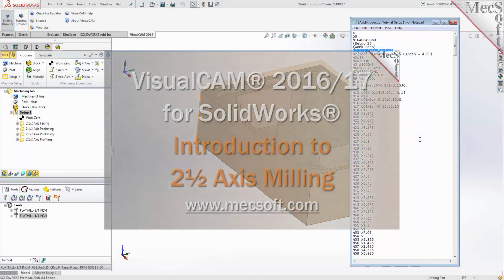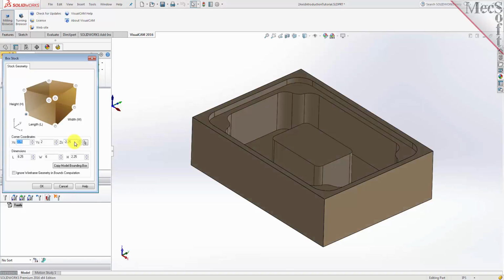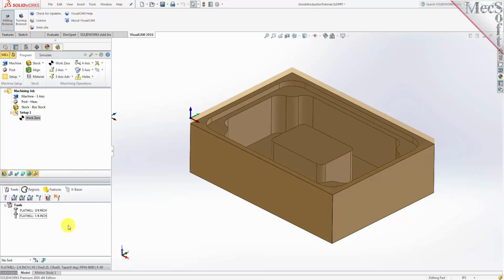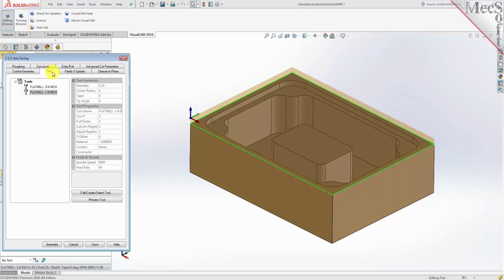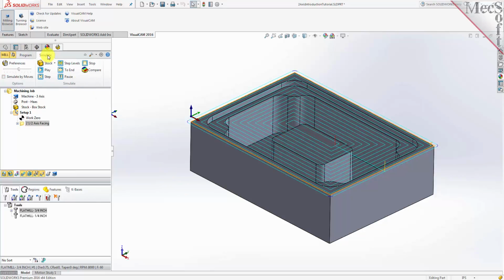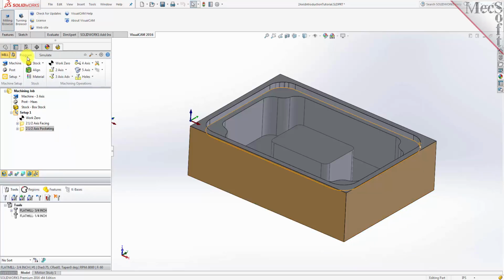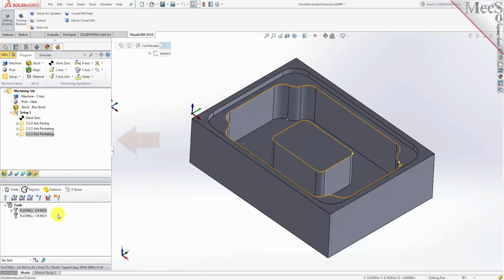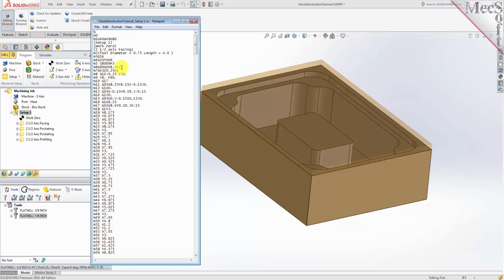VisualCAM 2017 for SOLIDWORKS, 2 Axis Introduction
Watch this video for an introduction to 2 Axis machining with VisualCAM 2017 for SOLIDWORKS.